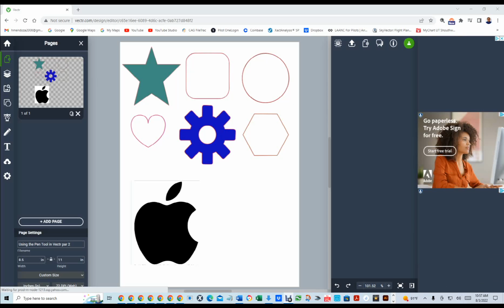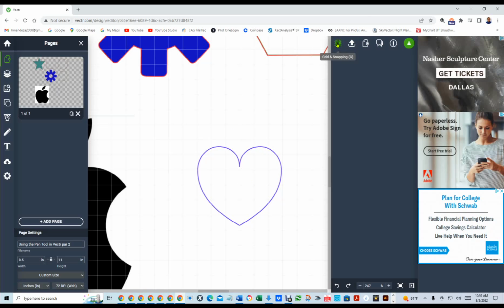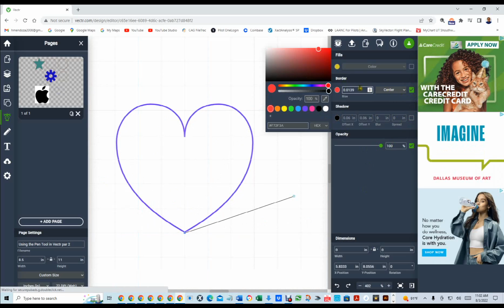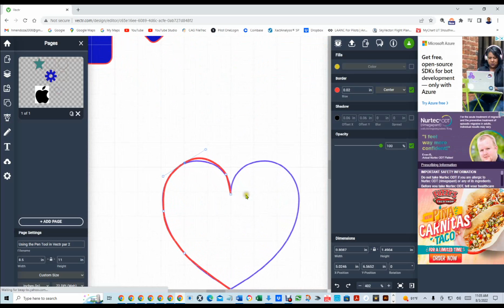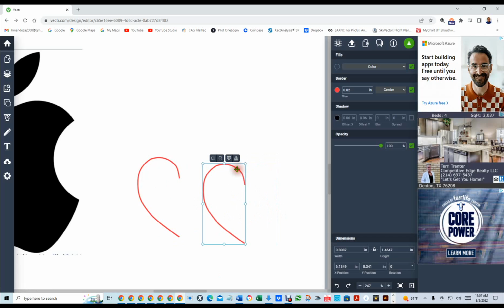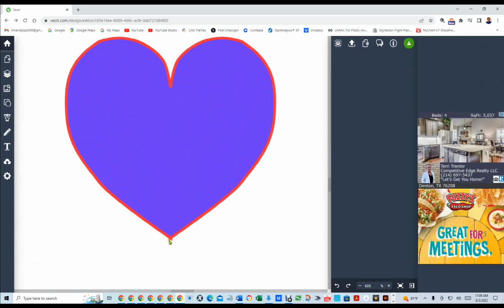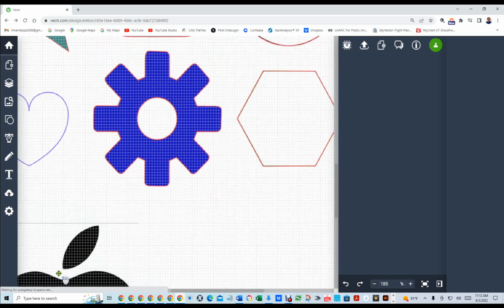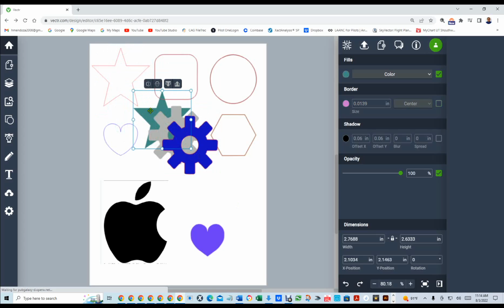Using the Pen Tool in Vectr par 2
Using the Pen Tool in vectr

Vectr Using the Pen Tool

Tracing with the Pen tool in vectr

Pen tool tracing

Drawing with the pen tool in vectr

Designing with vectr

Creating a complex compound path with the Pen tool

Snapping tool

Grid/snapping